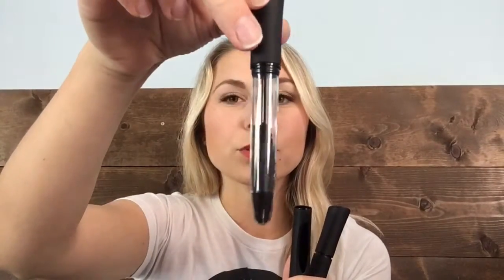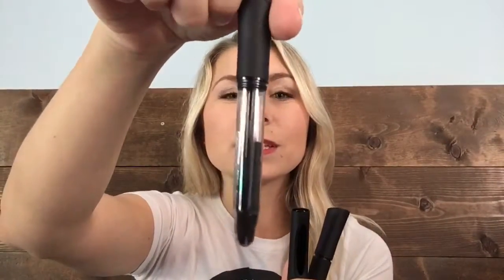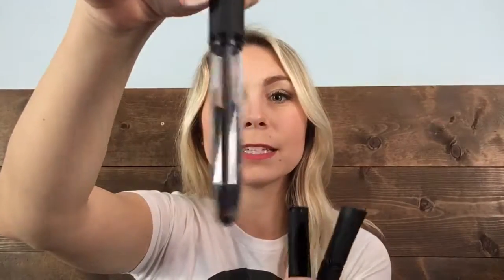Did you know??! How low is your 3D+ mascara??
Checkout this awesome trick to see how low your product really is!! Have you tried our famous mascara yet??! What are you waiting for??

MascaraAngel.com